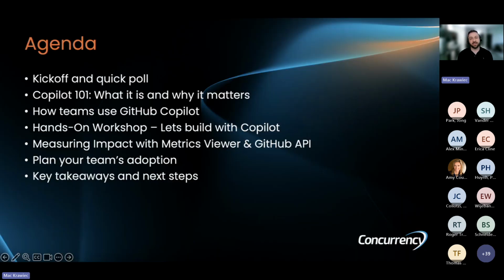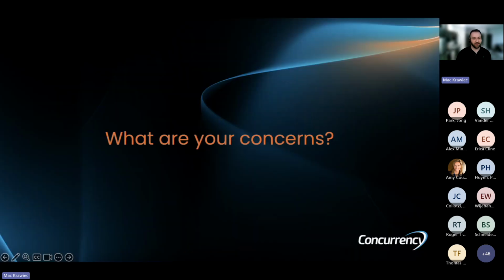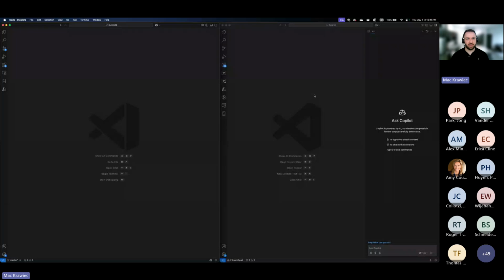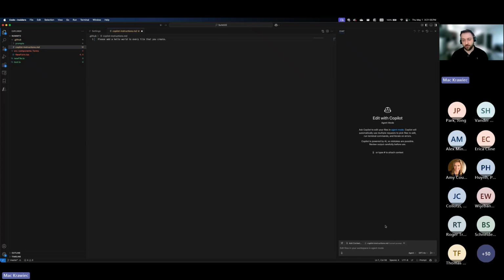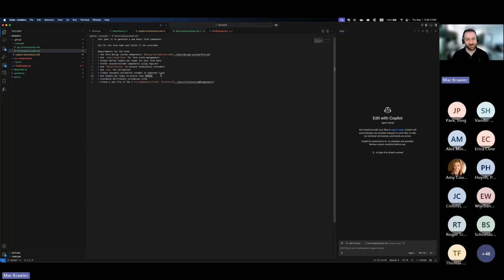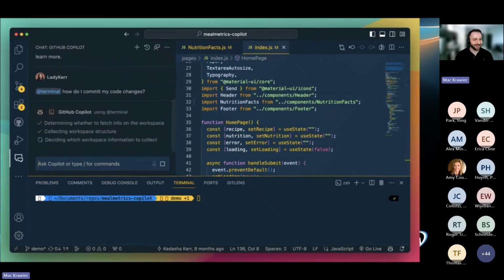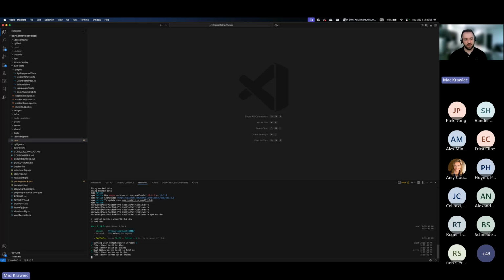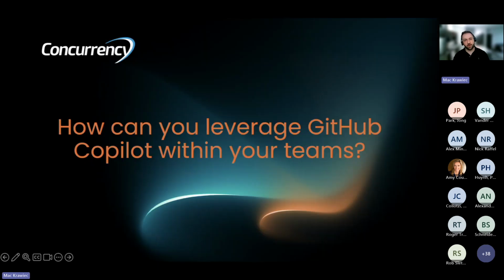AI Momentum Summit - Accelerating Development with GitHub Copilot